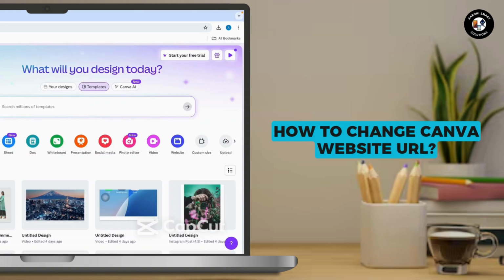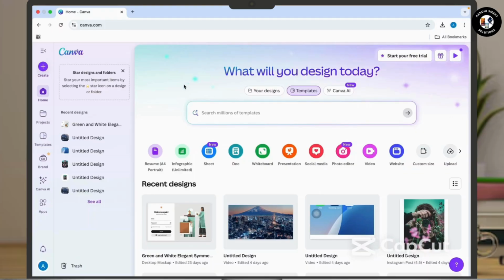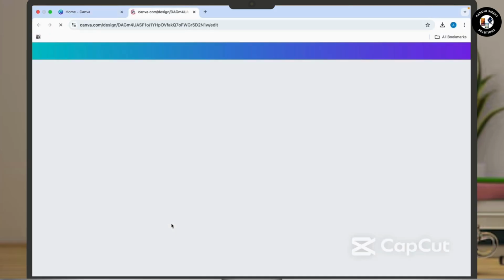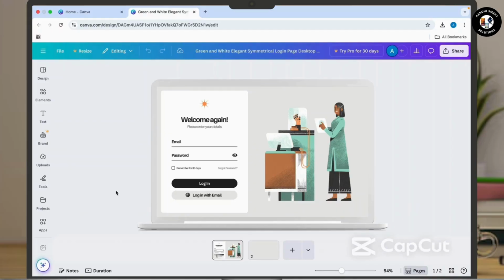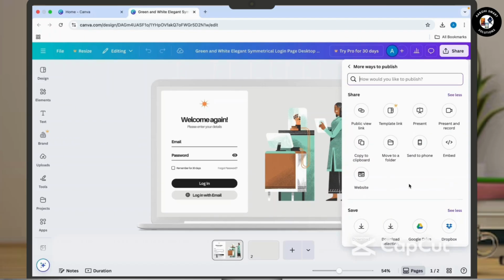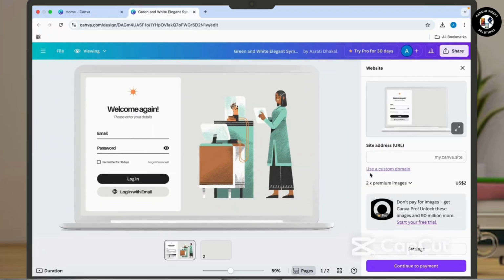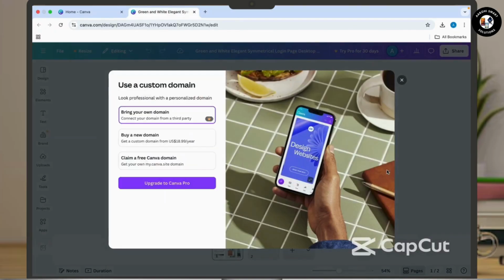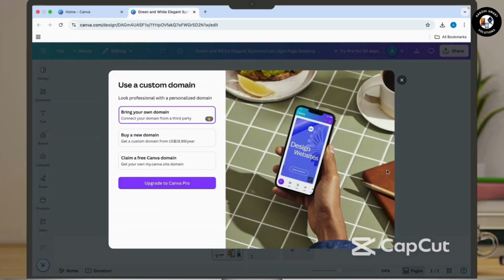How to Change Canva Website URL (Step By Step)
How to Change Canva Website URL Step By Step (2025)! Want to update your Canva website link to something more personalized or relevant? This video will guide you through the steps on how to change your Canva website URL quickly and easily. Whether you're asking, "How do I edit my Canva site link?" or need help customizing your website address, this tutorial has you covered. Learn how to access your Canva website settings and update your link with ease. Watch now to see how you can change your Canva website URL step by step today!

Timestamps:

00:00 How to Change Canva Website URL Step By Step
00:10 How Do I Edit My Canva Website Link?